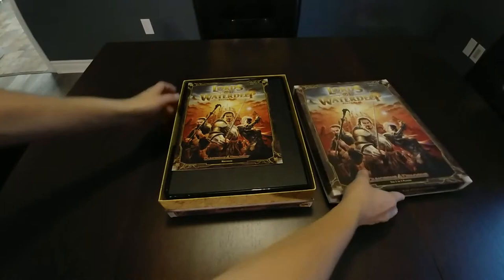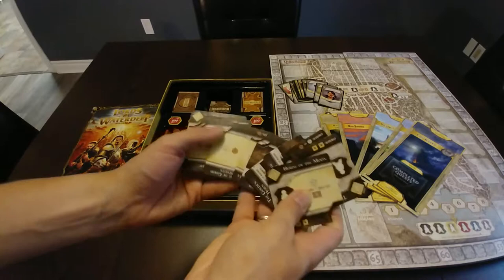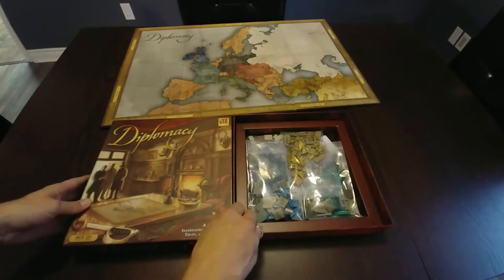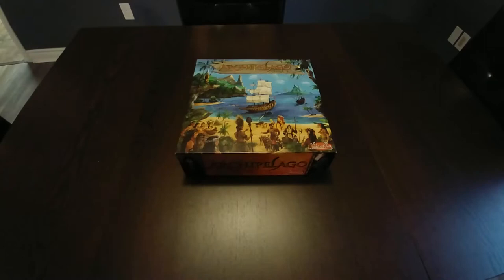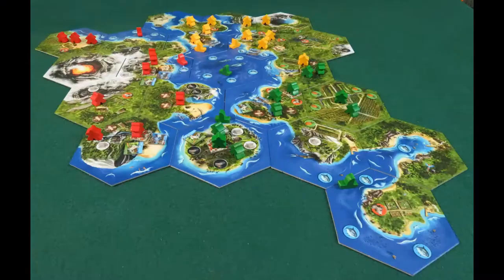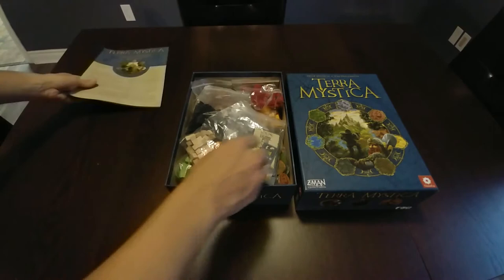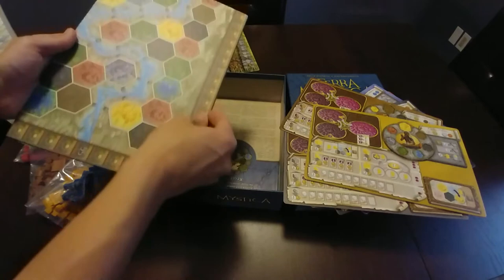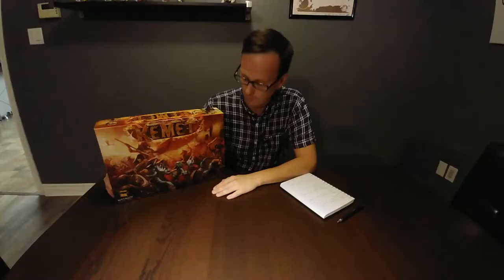Top 5 games - that I own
I count down my favourite 5 games that I currently own in my collection.

#5 - Lords of Waterdeep **
#2 - Terra Mystica **